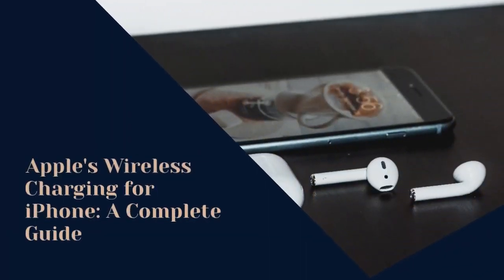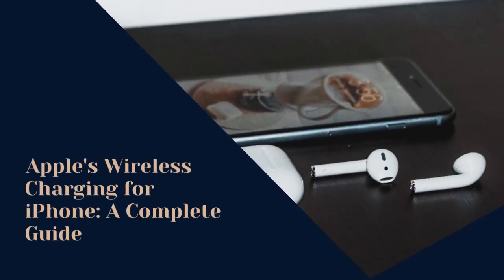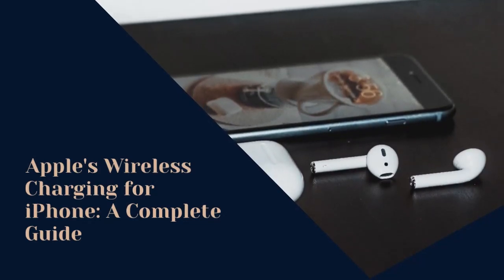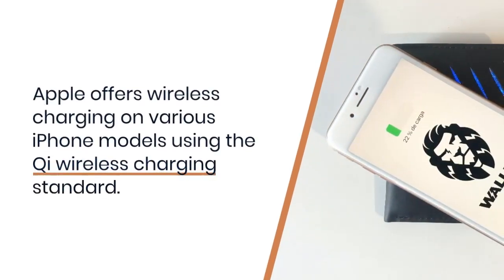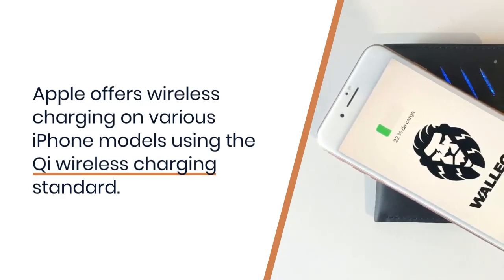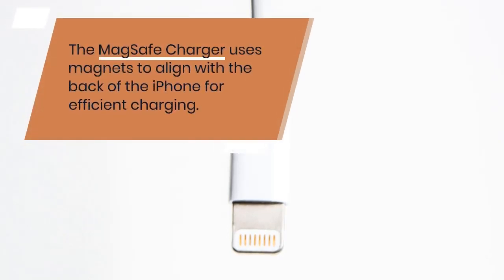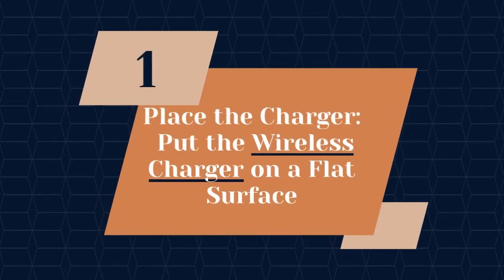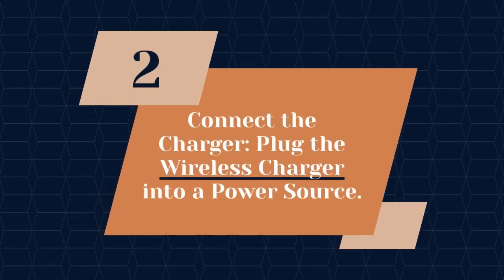funda iphone 12,funda iphone magsafe